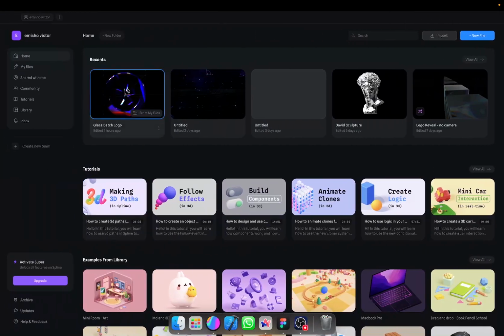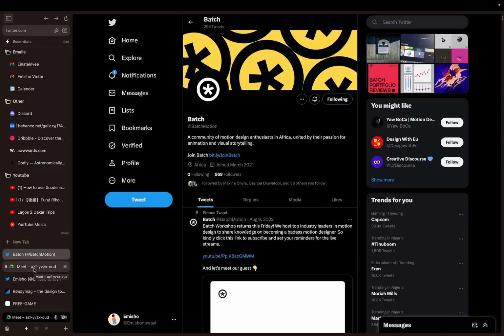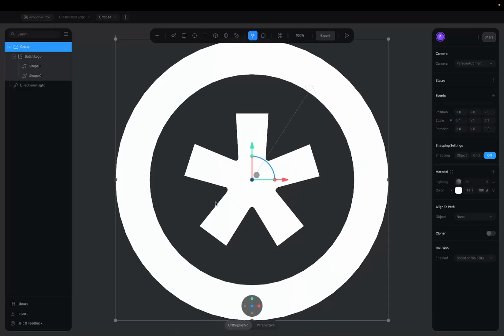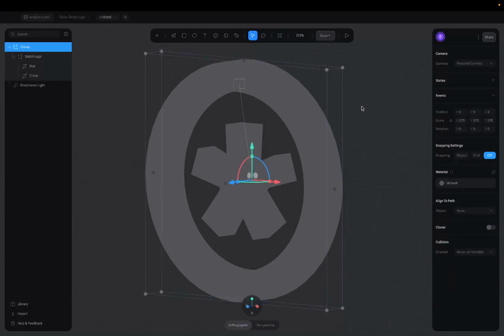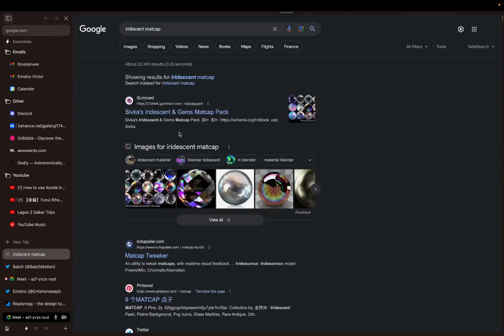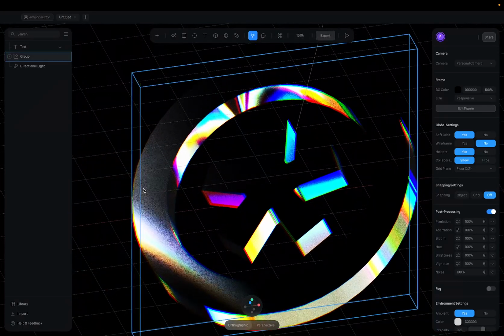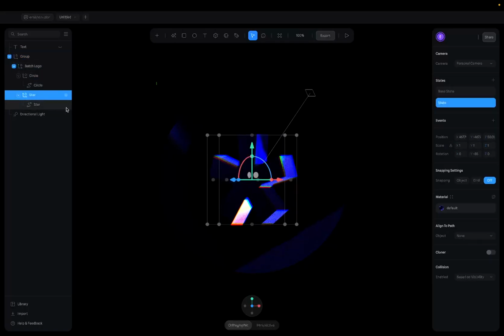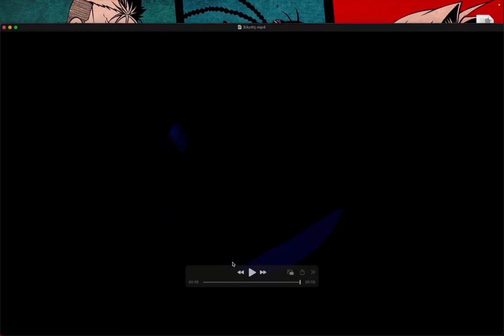Designing a Creative 3D Website (Pt. 1)- Modeling & Animating an Iridescent 3D Logo in Spline - WDS5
In this week's design session, I show how to use Spline in modeling and animating a 3d logo for Batch Motion in Spline. I also show how to give it a stunning iridescent look by leveraging Spline's "Matcap" feature.